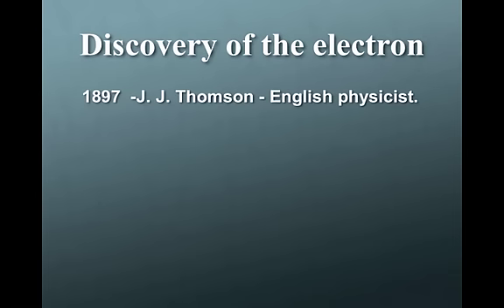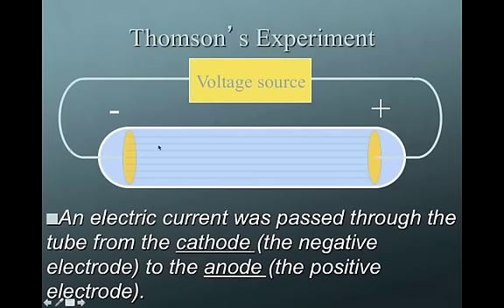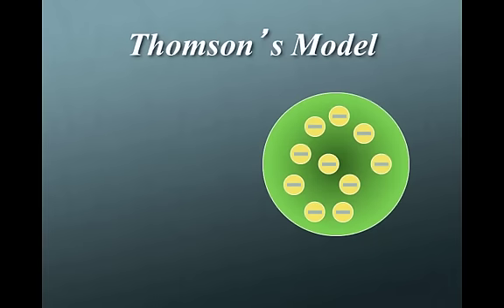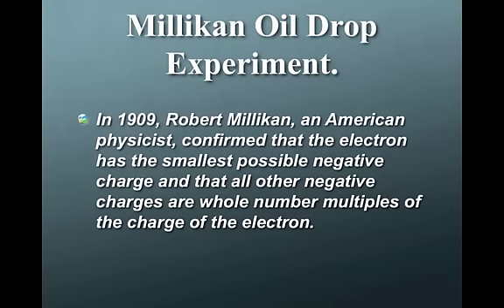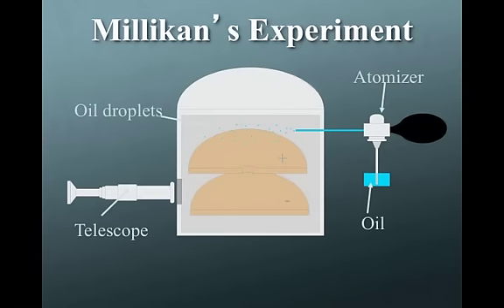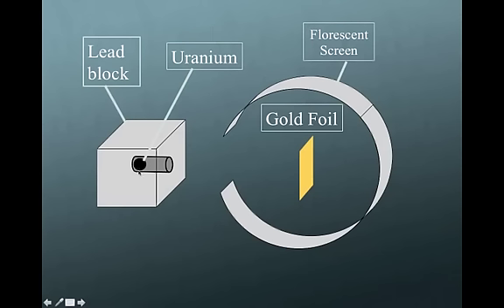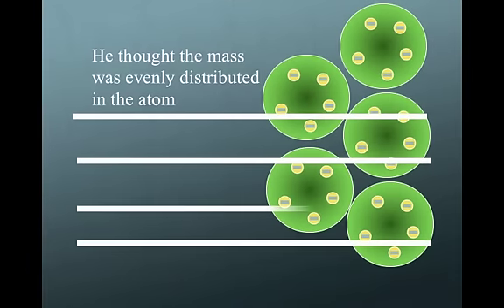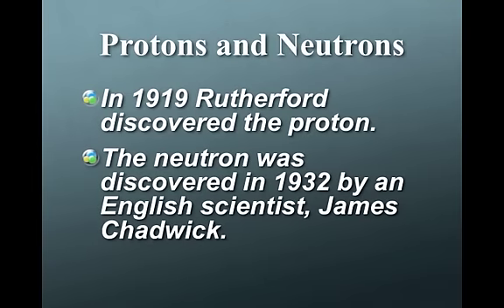3-2 Protons, Neutrons and Electrons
3-2 Protons, Neutrons and Electrons